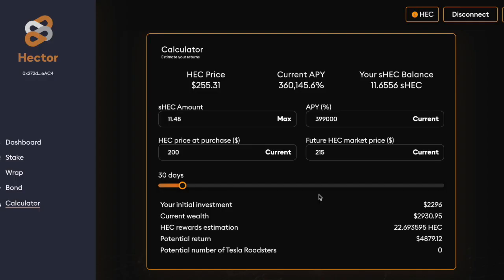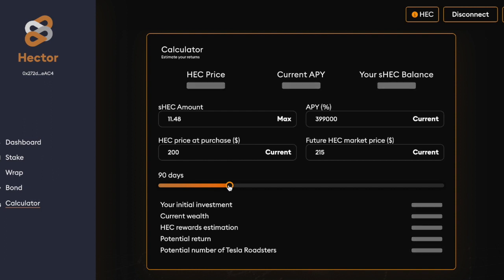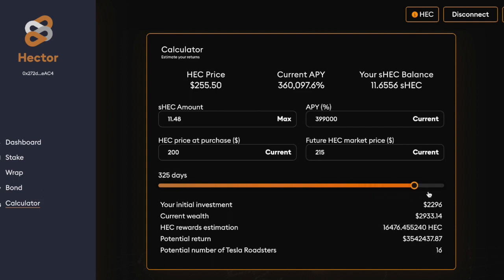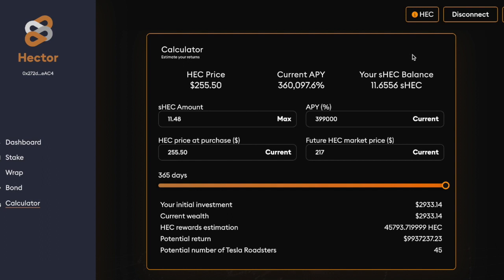How I’m making 400,000 APY on one crypto? Staking HECTOR DAO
In this video I talk about an investment strategy and opportunity that I've been using to make some huge returns.

Hector Dao is a crypto stalking opportunity that has been producing major returns for investors and could be a great way for crypto investors to make some serious money.

Looking to invest in crypto and don't know where to start?
Click below to open a coinbase account and get $10 free when you sign up and deposit your first $100 to invest.

Link to DOC on how to purchase and Stake HEC